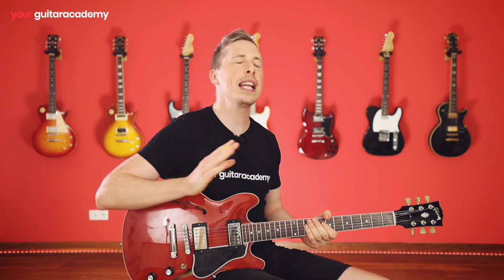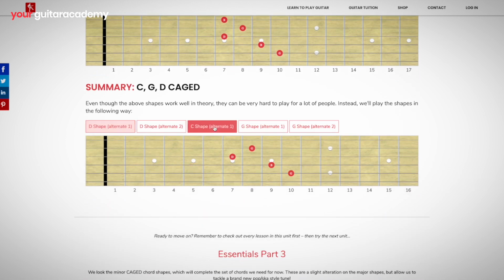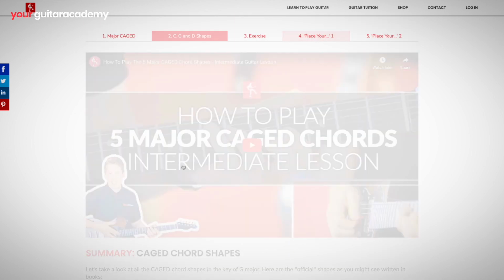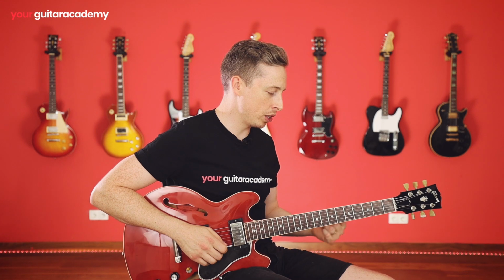Electric Blues Essentials Level 1 | Guitar Skills Course - Lesson 8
For the full course and all supporting materials, join Guitar Club

Welcome to level one of our Electric Blues Essentials series! In this course we will be taking you through the beautiful world of electric blues guitar, covering lead, rhythm and the theory to ensure you come away with a total understanding of the genre and the skills you need to play like the top blues players in the world.

🎸 FACEBOOK Got a question or want to show off your progress?

Join us on our reddit sub!